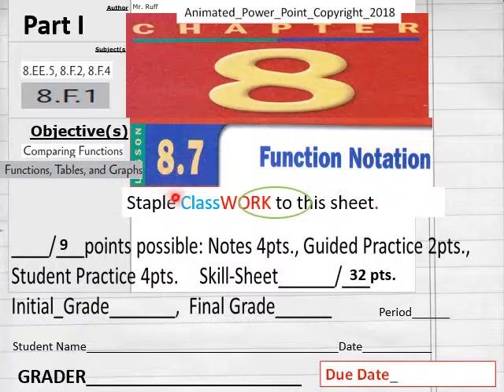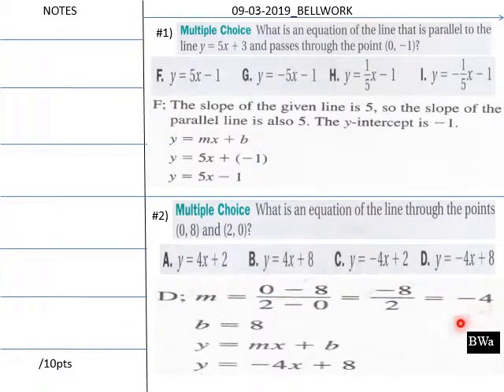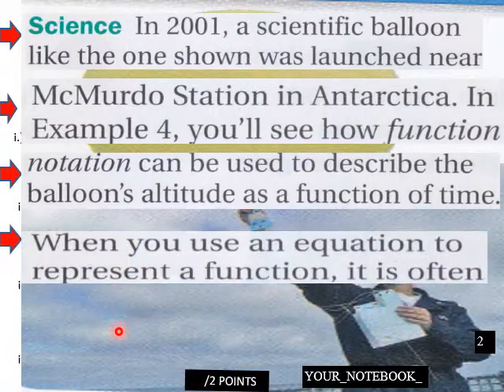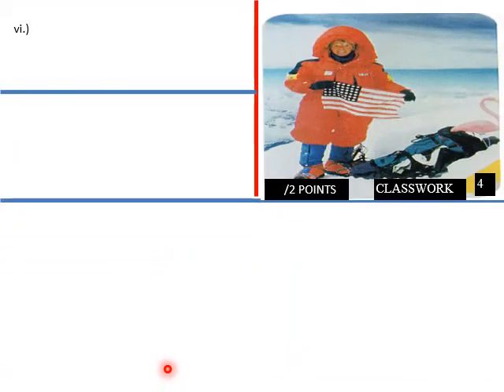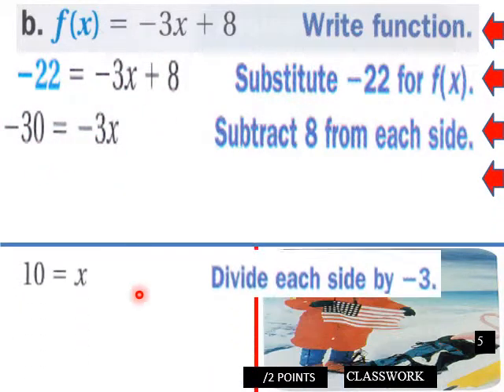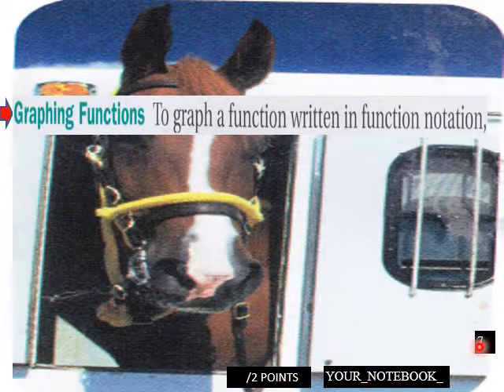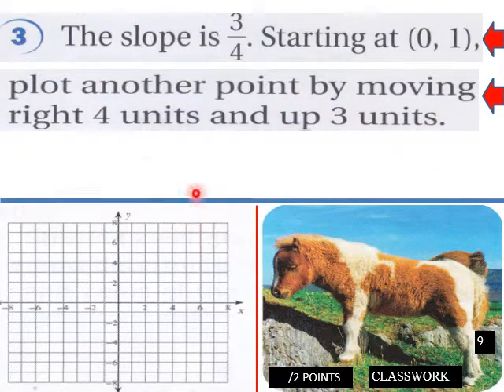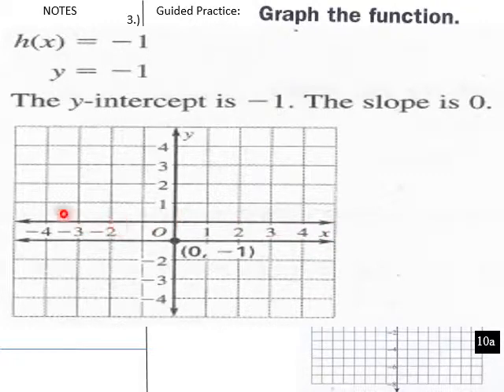p alg 8 7 LV Function Notation Pt 1